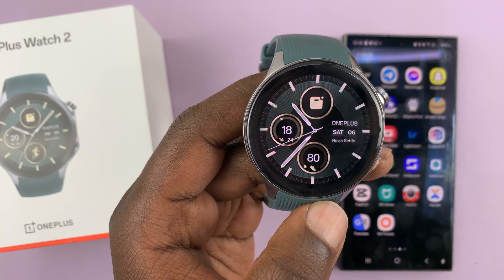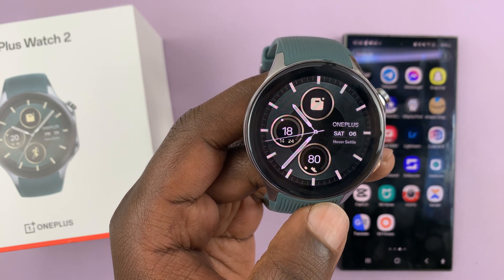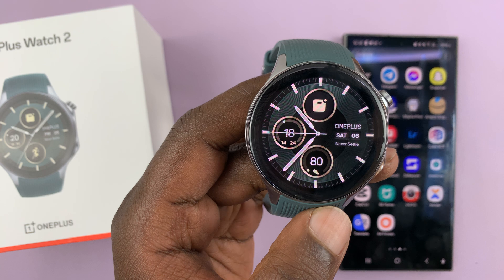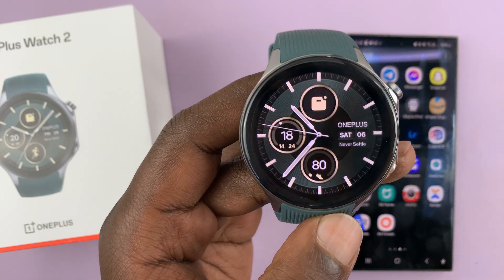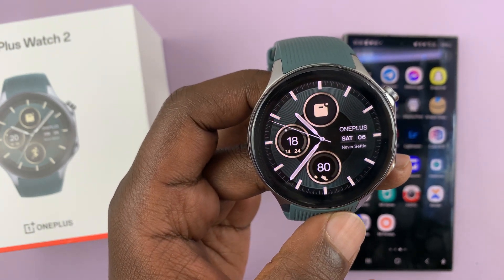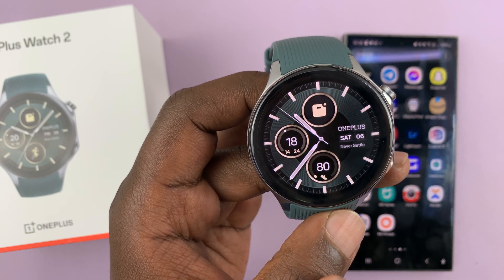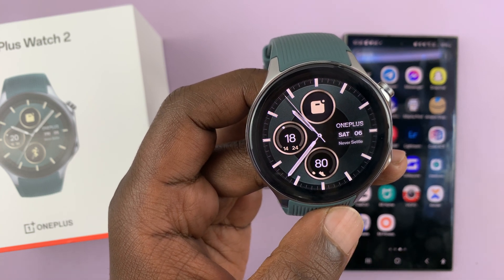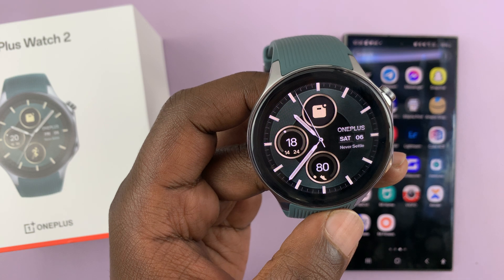How To Install Spotify On OnePlus Watch 2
Here's How To Install Spotify On OnePlus Watch 2.

By installing Spotify on your OnePlus Watch 2, you can enjoy your favorite tunes and podcasts directly from your wrist, whether you're working out, commuting, or simply on the move. This guide will walk you through the straightforward process of setting up Spotify on your OnePlus Watch 2, ensuring you get the most out of its capabilities.

If you're eager to bring your music library to your wrist and make the most of your OnePlus Watch 2, follow along as we delve into the steps required to install and set up Spotify on this advanced smartwatch.

Press the home button on your OnePlus Watch 2 to open the app menu.
Find and tap on the Play Store app. Then, use the search function to find Spotify.

At this point, tap on Spotify when it appears in the search results. Following this, tap on the Install button to download and install Spotify on your OnePlus Watch 2. Wait for the installation process to complete.

Once installed, open Spotify from the app menu on your watch. At this point, you'll be logged into your Spotify account. Once logged in, you can now access the vast library of music on your smartwatch.

Oneplus Watch 2:

Apple iPad Pro 13-Inch (M4):

Apple iPad Pro 11-Inch (M4):

Cell Phone Tripod Adapter